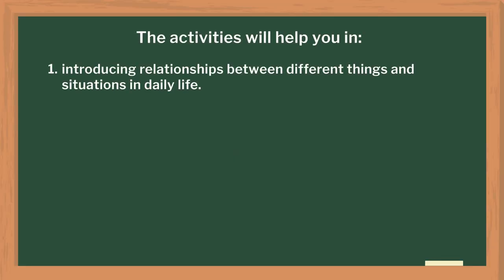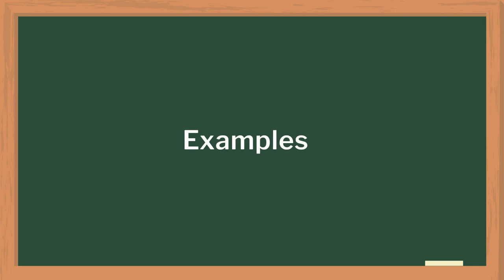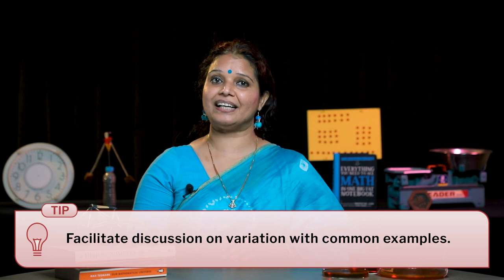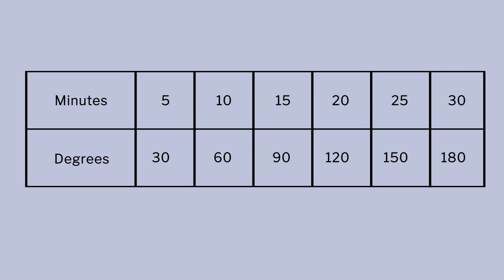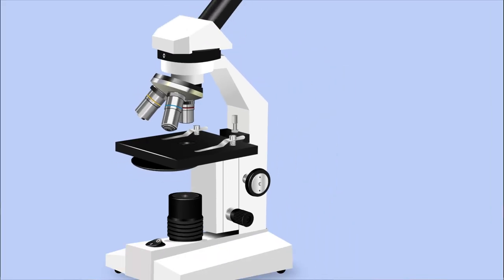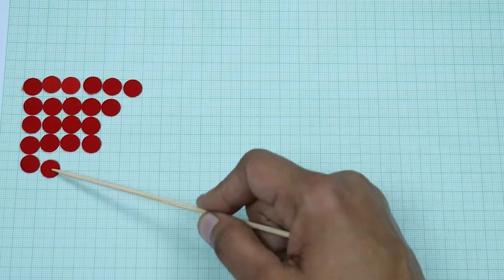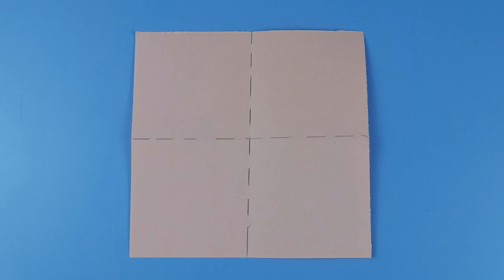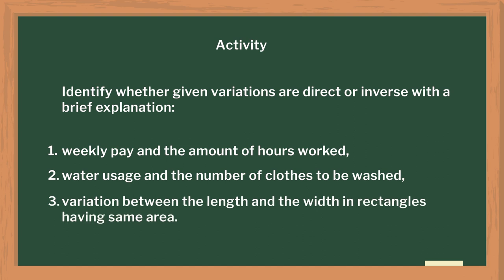Direct and Inverse Variation | English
In this video, teachers will get an idea about how to teach the topic "Direct and Inverse Variation." Students will identify the relationships between different things and situations in daily life. They will find out the direct and indirect variation and calculate the data by using direct and inverse variation. They will make observations, plot the graph, and find relationships between given examples, as well as distinguish between direct and inverse variation.